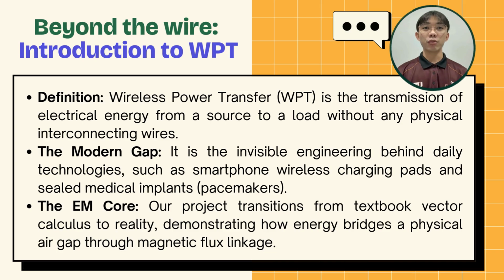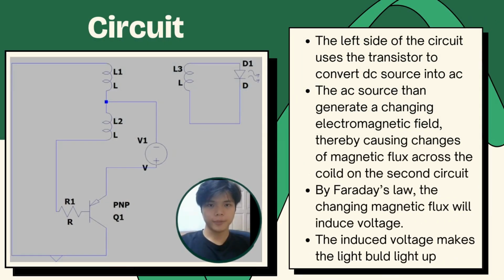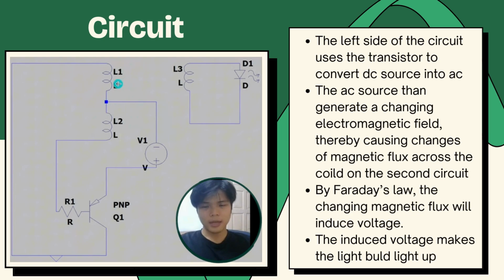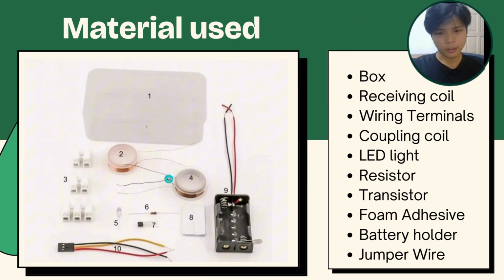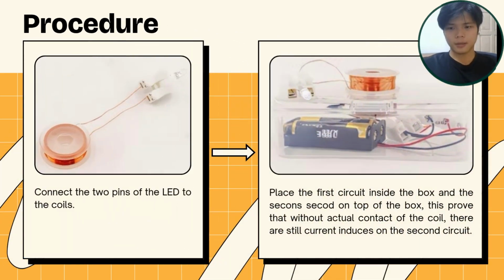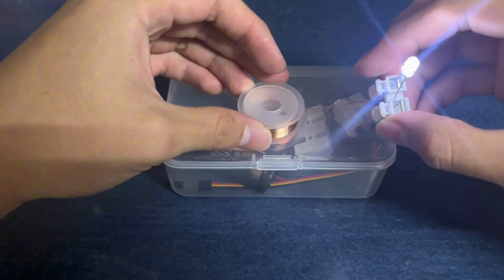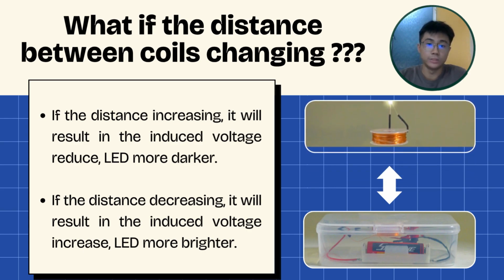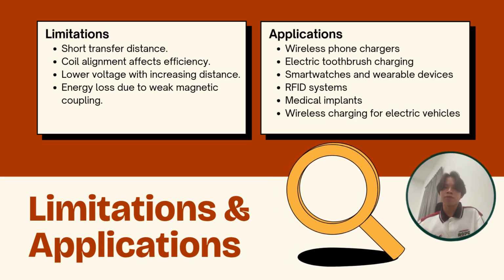SKEE2523 Group Project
SKEE2523 Electromagentic Field Theory - Section 04